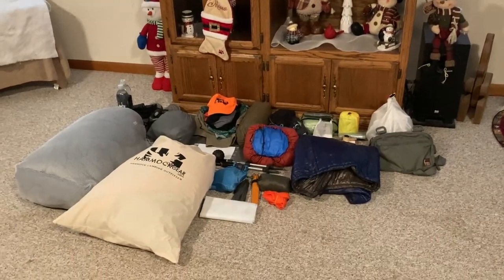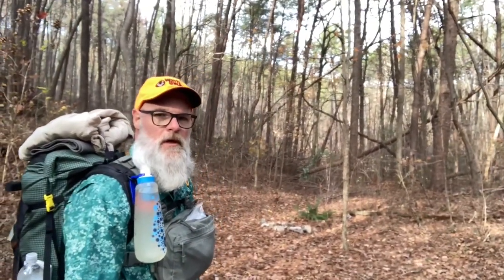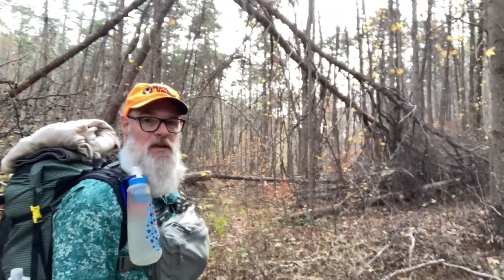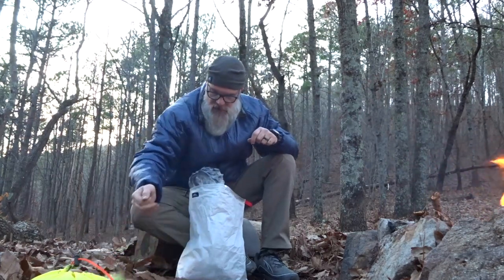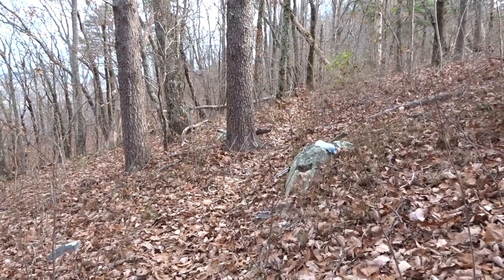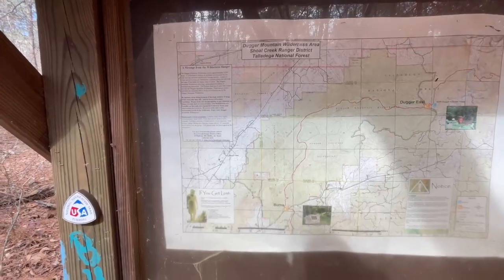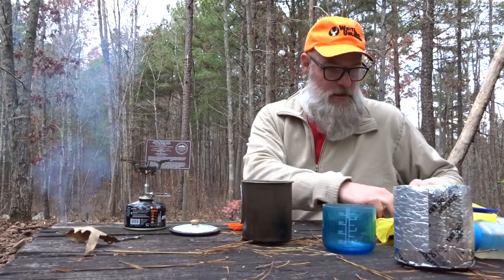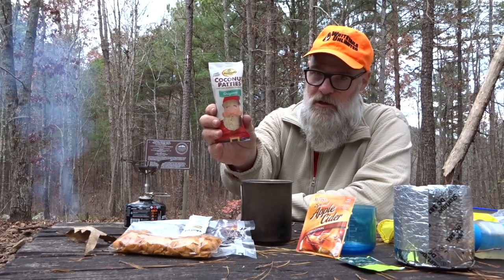Pinhoti Section 11 and most of 12....Burns trailhead to Chief Ladiga - Part 1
Hiked from Burns Trailhead to the Chief Ladiga trail on the Pinhoti. Thanks to Brandon at Elevated Grounds Coffee in Piedmont Alabama for the great shuttle service to and from the trail. and the great coffee and danish!